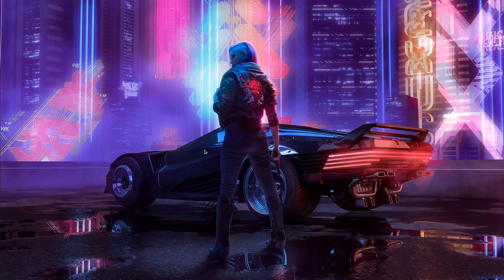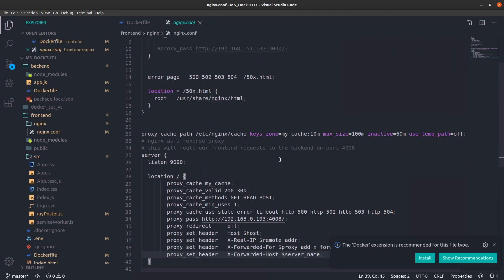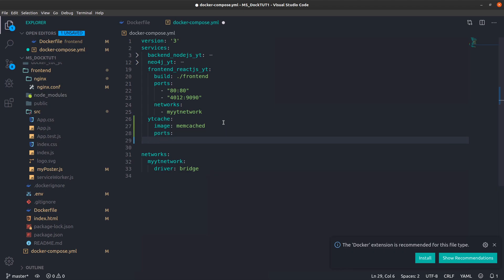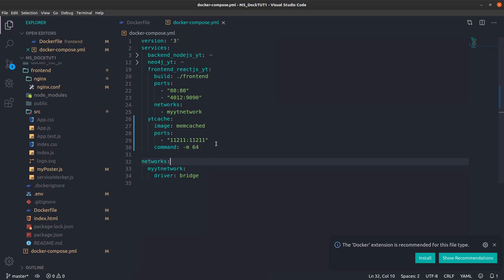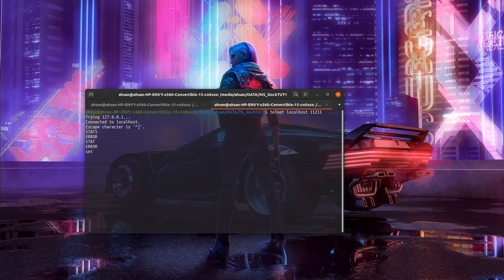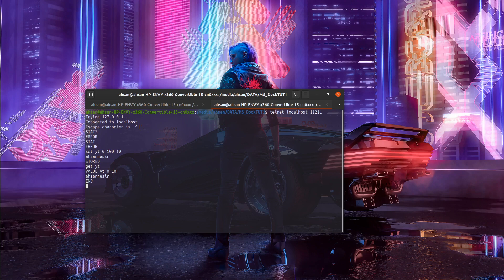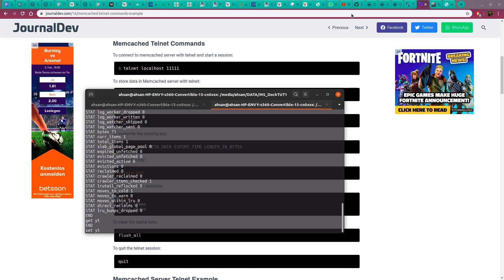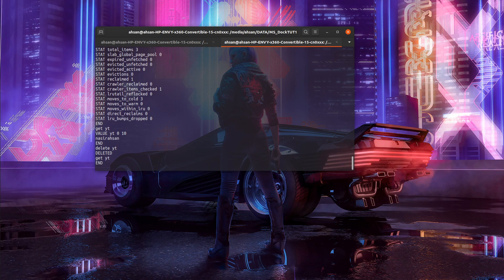Memcached [in-memory data store] as a microservice in Docker - Docker #11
In this video, i present Memcached, a distributed; in-memory caching service running in docker as a container. Jump to code 2:50.

Memcached is expected to have a response time of about ~2ms giving extreme performance to your cloud based applications. The memcached can further be scaled by distributing it over several servers/containers to increase caching performance. We will get into much details for this in the video!